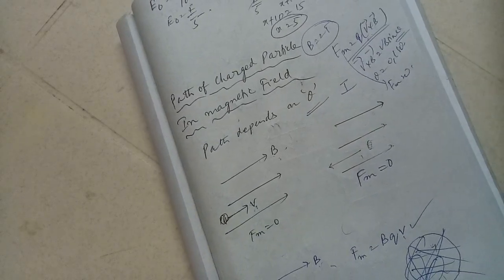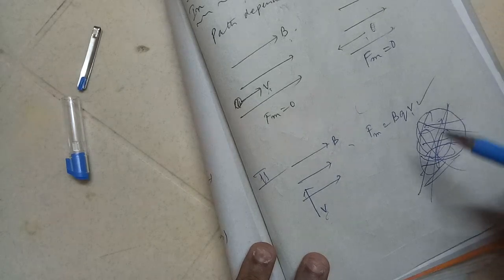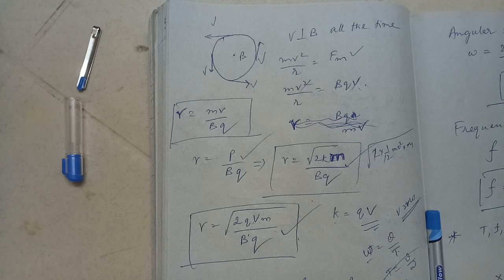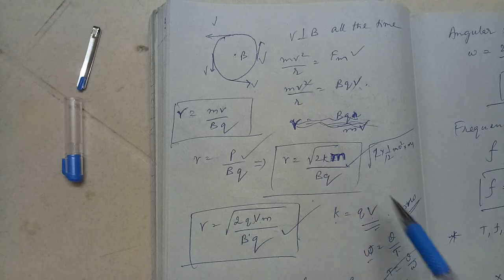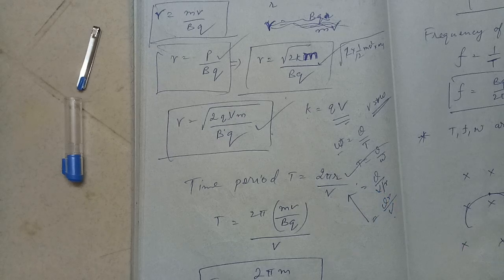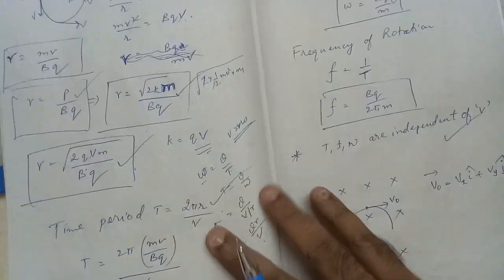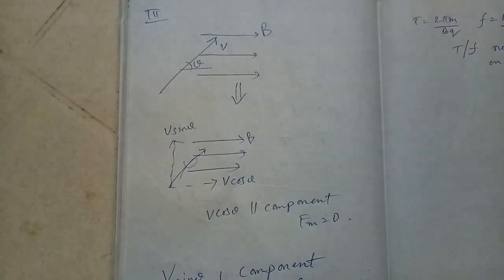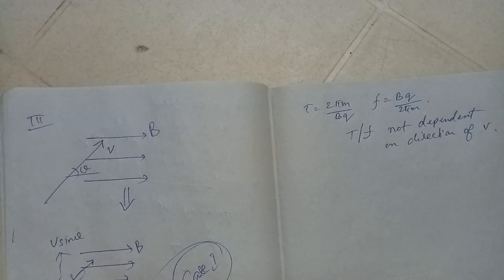path of charged particle-magnetism